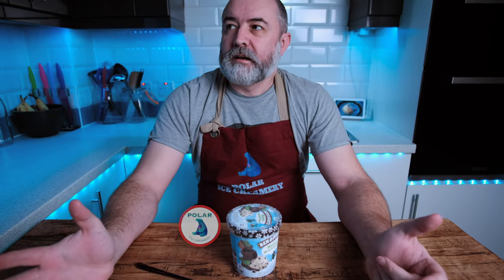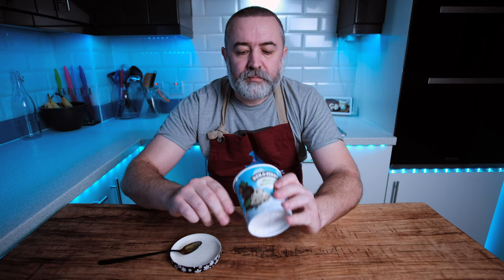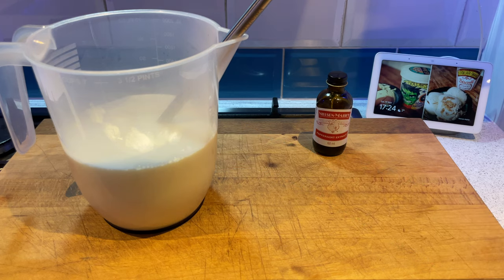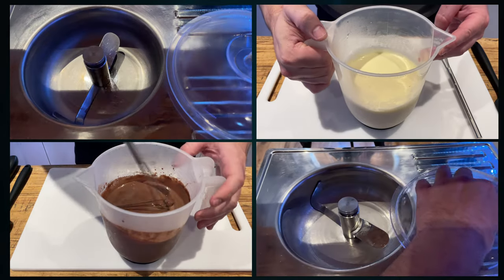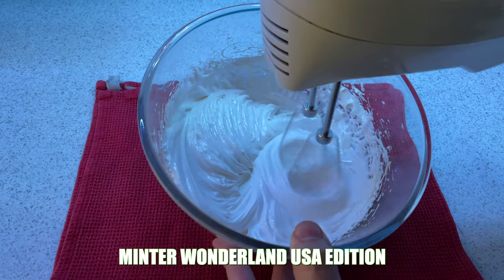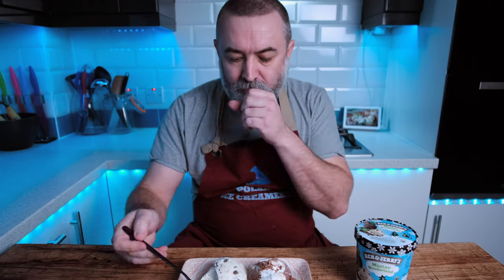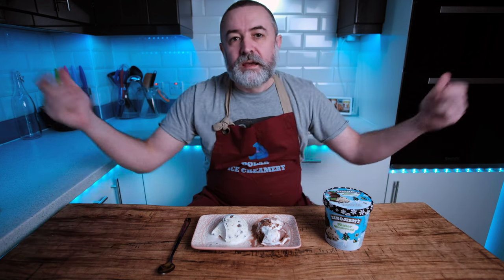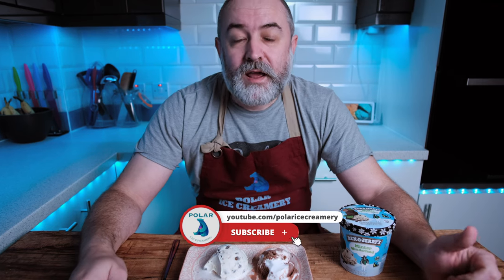Ben & Jerry's Minter Wonderland UK vs USA - What's the difference?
Ben & Jerry's Minter Wonderland UK vs USA, how the same name can result in very different ice creams I don't know.

In the UK, Ben & Jerry's Minter Wonderland is really plain and simple, mint choc chip ice cream. In the USA though, it's chocolate mint ice cream with cookie swirls and marshmalow swirls!!

Have you had both, which is your favorite version?

If you want to make these ice creams, this is what you'll need.

UK Version:
500g Milk @ 1.8% fat
300g Cream (heavy or double)
115g Sugar
40g Dextrose
46g SMP
2g stabilizer (optional)
10g Peppermint extract
60% Dark Chocolate Pieces

USA Version:
550g Milk @ 1.8% fat
300g Cream (heavy or double)
115g Sugar
50g Dextrose
40g Cocoa powder
45g SMP
10g Peppermint extract
2g Stabilizer mix which has emulsifiers (optional)

Egg Whites x3 (large)
150g  Sugar
40g Golden syrup or Corn Syrup
2g Cream of tartar mixed in your sugar
3g Vanilla Extract (optional)

Double Chocolate Cookies chopped

If you want to see me make the new S'mores Ice Cream, check out this link:

If you want to see me make Boozy Christmas Pudding Ice Cream, check out this link:

Facebook: I don't use any more.